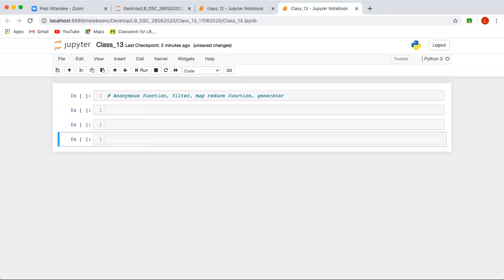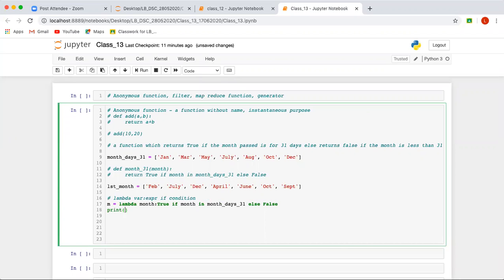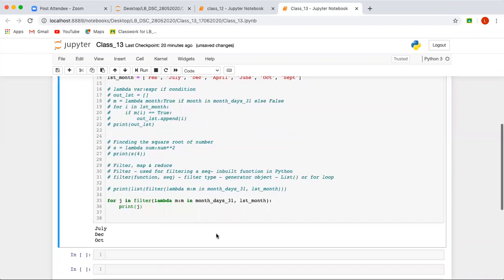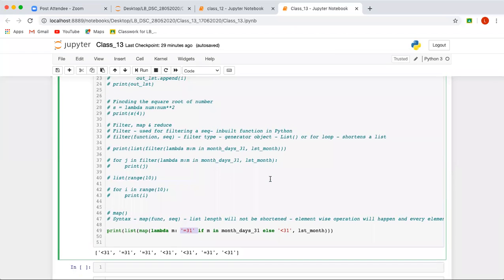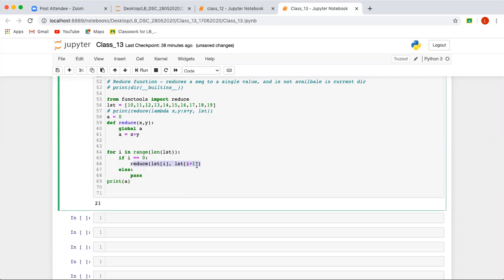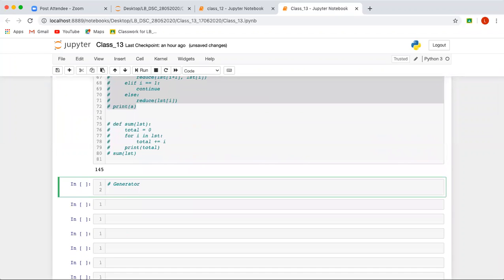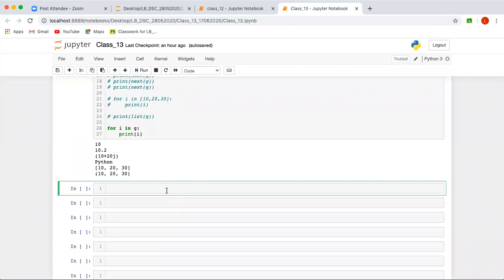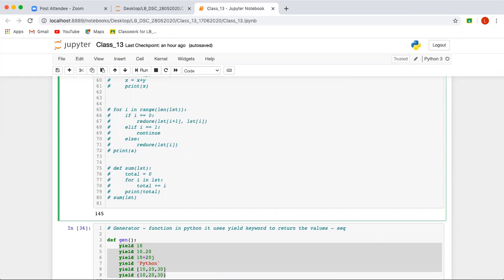Anonymous Function Tutorial for Beginners | Course | Learnbay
You are watching "Anonymous Function tutorial for beginners'' now !

Python is a dynamically semantic, interpreted, object-oriented high-level programming language. Its high-level built-in data structures, together with dynamic typing and dynamic binding, making it ideal for Rapid Application Development and as a scripting or glue language for connecting existing components.